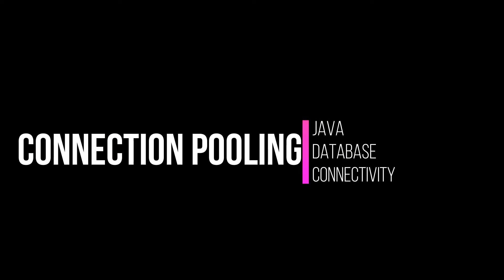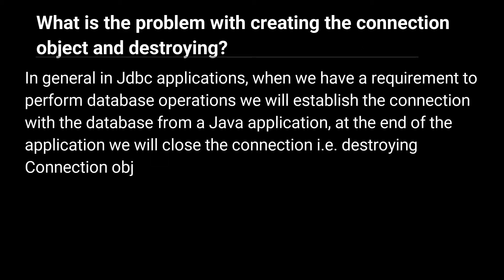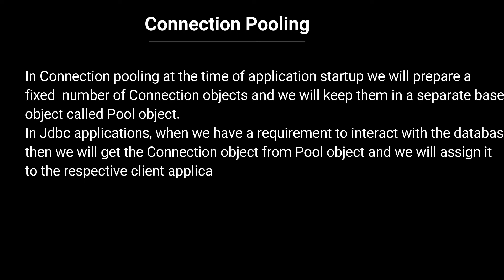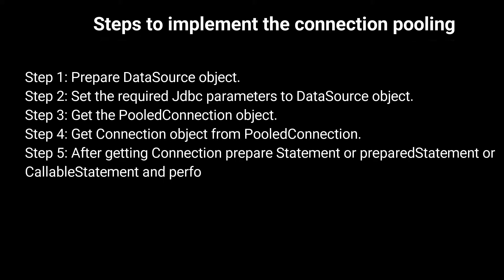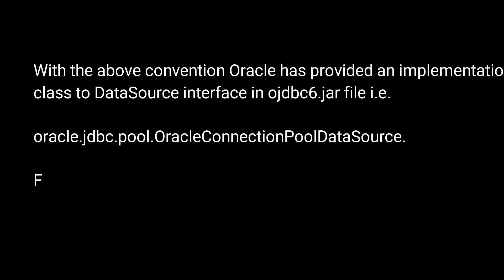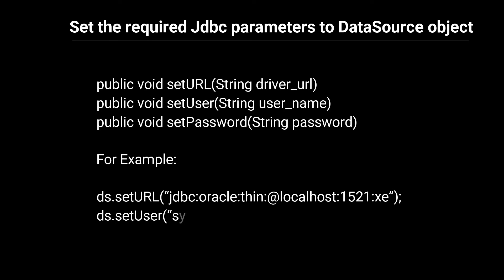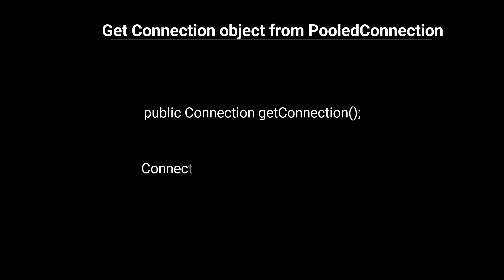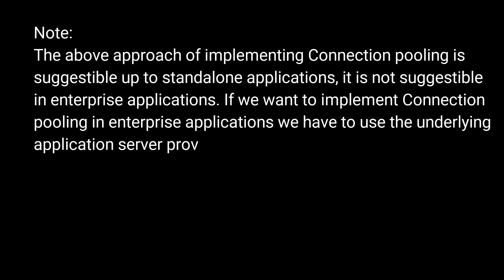How to optimize the performance of the application using connection pooling,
Connectio  pooling in jdbc with java program execution,
Implementation of connection pooling, how to optimize the performance of the application using collection pooling